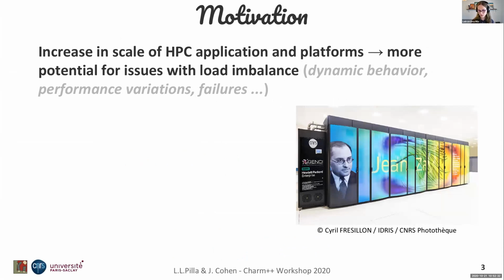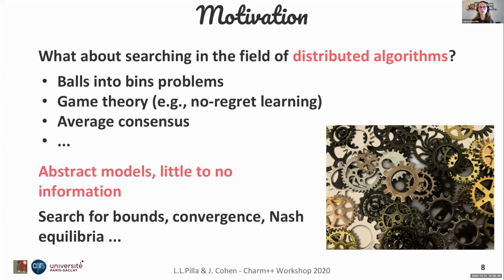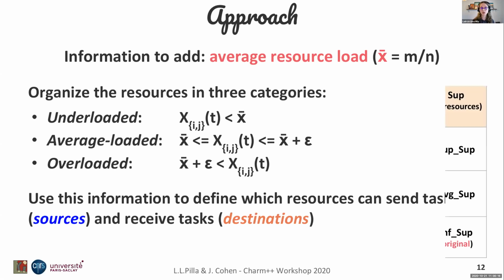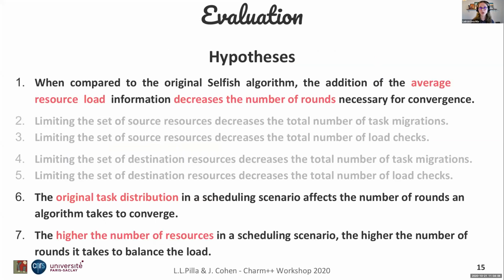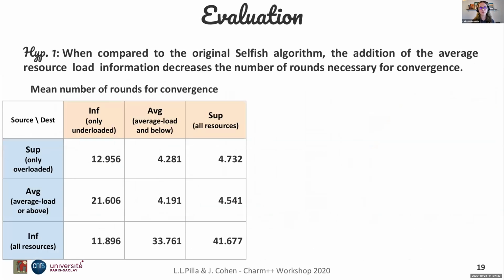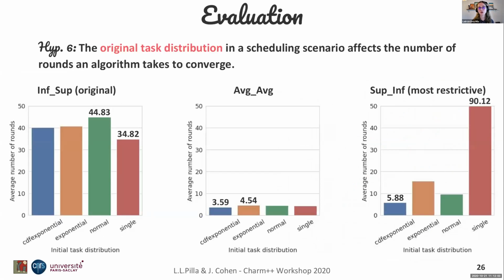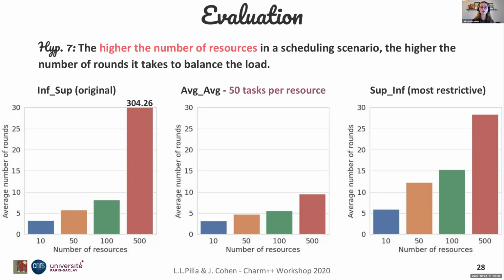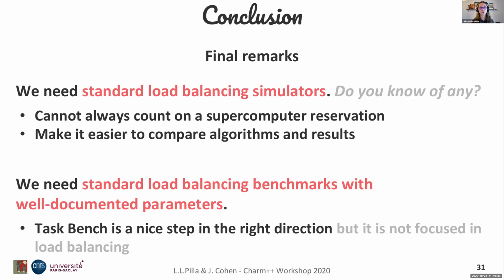[Charm++ Workshop 2020] Efforts to Bridge Theory and Practice on Distributed Scheduling Algorithms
Laercio L. Pilla, Laboratoire de Recherche en Informatique, Univ. Paris-Sud - CNRS